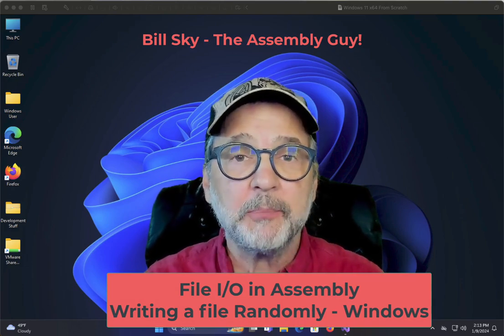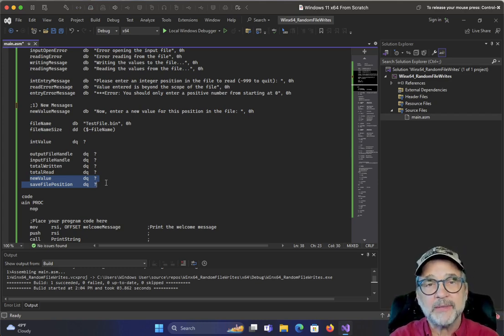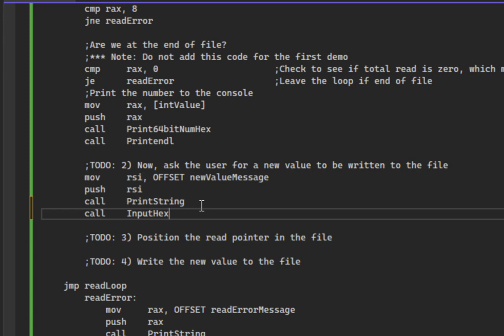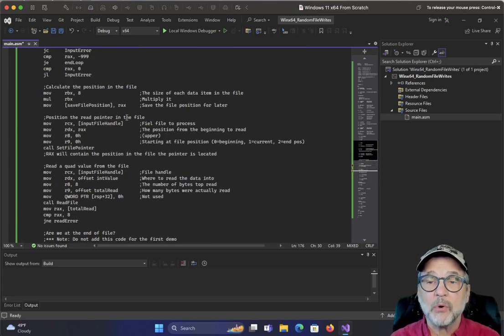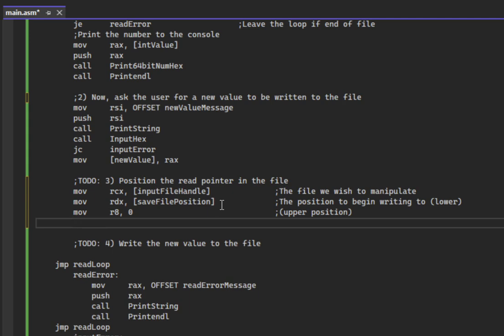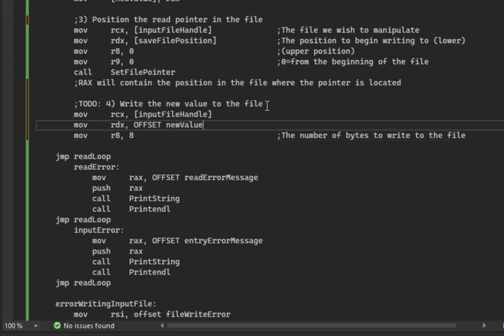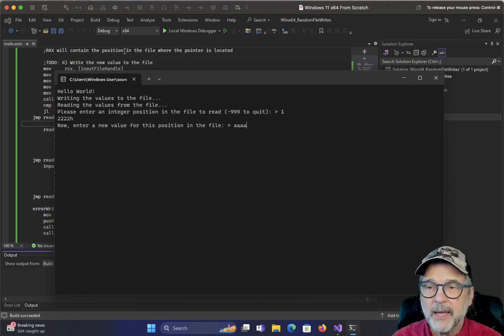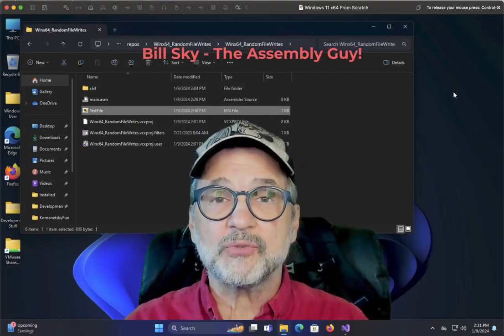Assembly 50a: Random File Access Writing Randomly x86_64 Windows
In this video, we'll build upon the first video where you learned how to read data randomly from a file on a storage device.  We'll learn how to write new data to the file without destroying the data before or after the target data - Randomly writing it to the file.  COOL!

See the Linux and Windows videos prior to this one for a detailed overview (links below)